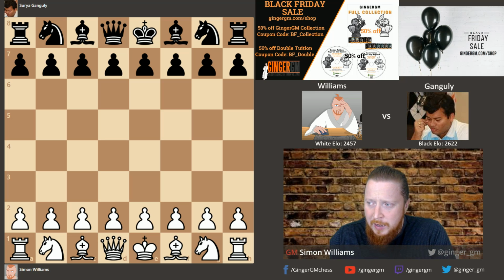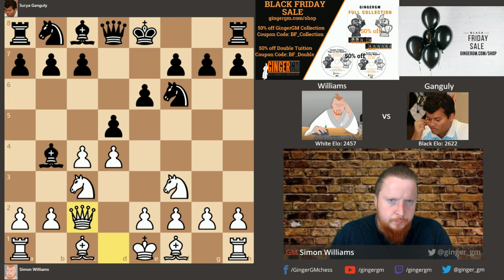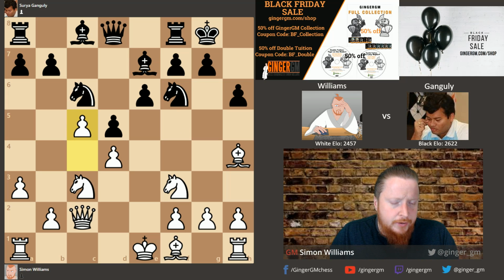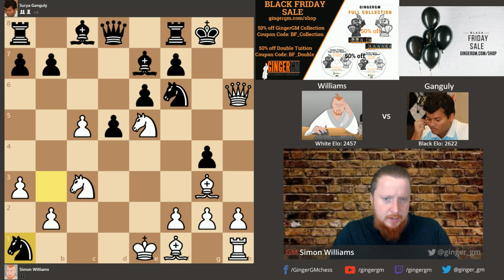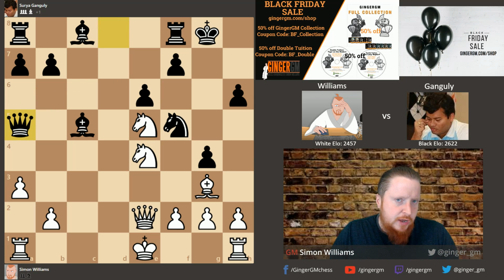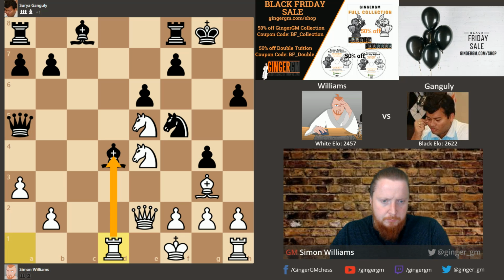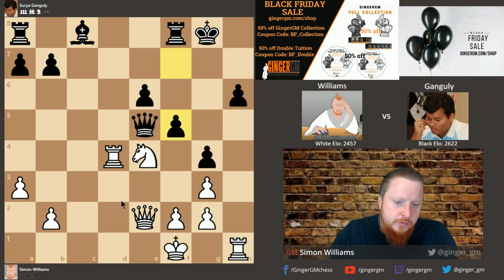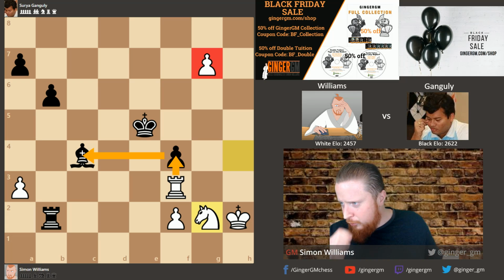GM Chess Analysis #45 An Interesting Ragozin: Williams vs Ganguly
Analysis of a game that I recently played at one of the strongest ever chess opens, The Isle of Man Open.
I play White against Indian GM, Surya Ganguly, the game becomes a very interesting Ragozin variation.
Loads of tactics!

Simon Williams vs Surya Ganguly
Isle of Man Open, 2018.

1. d4 Nf6 2. c4 e6 3. Nf3 d5 4. Nc3 Bb4 5. Qc2 O-O 6. Bg5 h6 7. Bh4 c5 8. e3 cxd4 9. exd4 Nc6 10. a3 Be7 11. c5 g5 12. Bg3 g4 13. Ne5 Nxd4 14. Qd2 Nf5 15. Bd3 Ne4 16. Bxe4 dxe4 17. Qe2 Bxc5 18. Nxe4 Qa5+ 19. Kf1 Bd4 20. Rd1 Nxg3+ 21.hxg3 Qxe5 22. Qxg4+ Qg7 23. Rxd4 Qxg4 24. Nf6+ Kg7 25. Nxg4 b6 26. Nxh6 Ba6+ 27. Kg1 f5 28. g4 Rfd8 29. Rxd8 Rxd8 30. Rh3 Kg6 31. gxf5+ exf5 32. g4 f4 33. Nf5 Rd1+ 34. Kh2 Rd2 35. Nh4+ Kf6 36. g5+ Ke6 37. Rf3 Ke5 38. g6 Bc4 39. g7 Rxb2 40. Ng6+ Kf6 41. Rxf4+ Kxg7 42. Rxc4 Kxg6 43. Kg2 Kf5 44. a4 a5 45. Kf3 Ke5 46. Ke3 Rb3+ 47. Kd2 Kd5 48. Rf4 Ke5 49. Rh4 Rb2+ 50. Ke3 Kd5 51. Rf4 Rb3+
1/2-1/2